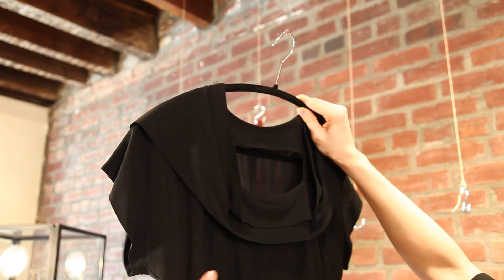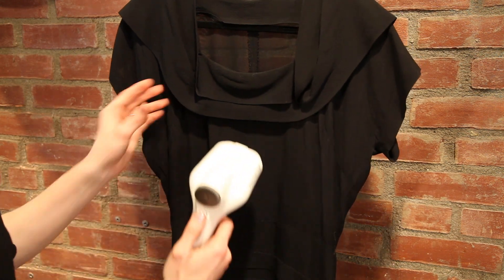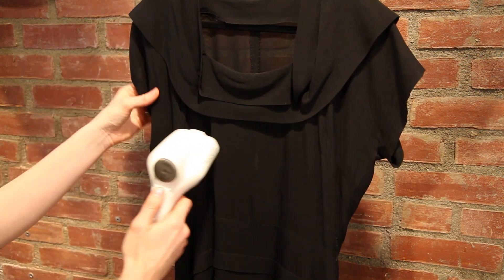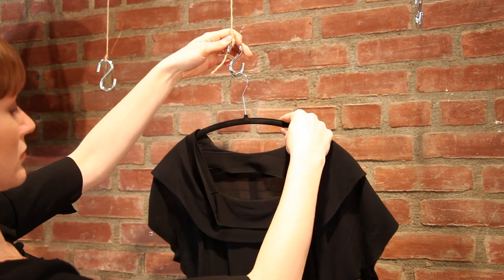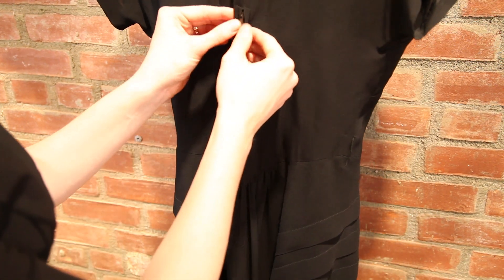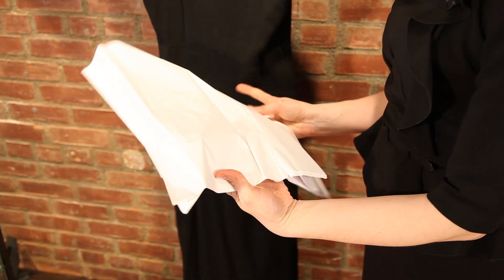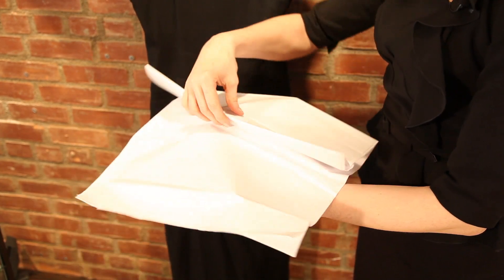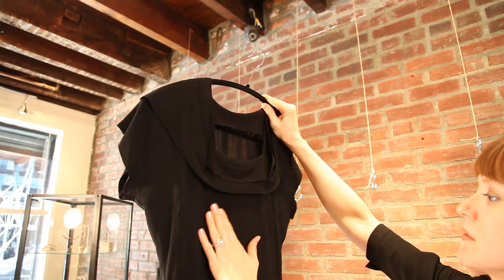How to Safely Pack & Keep Vintage Clothing : Vintage Style & Fashion Tips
Vintage clothing should be packed and kept very specifically in between seasons or even for future generations. Safely pack and keep vintage clothing with help from a personal style expert in this free video clip.

Expert: Robin Wallace
Bio: Robin Wallace started Thrifty Vintage Chic as an outlet to her personal style expression.

Series Description: A lot of different elements go into style, like your hair color to your skin tone and everything in between. Get tips on going out in style with help from a personal style expert in this free video series.